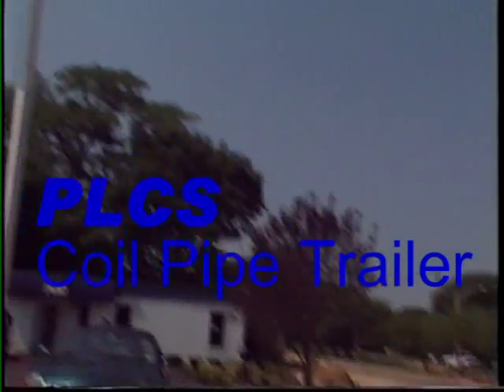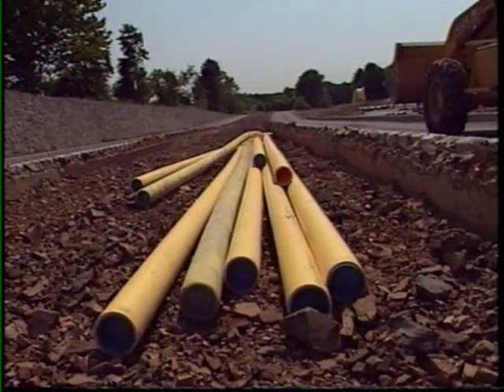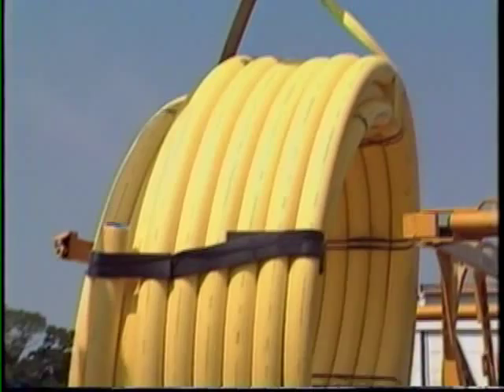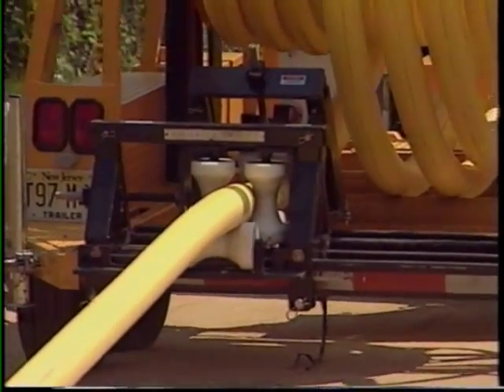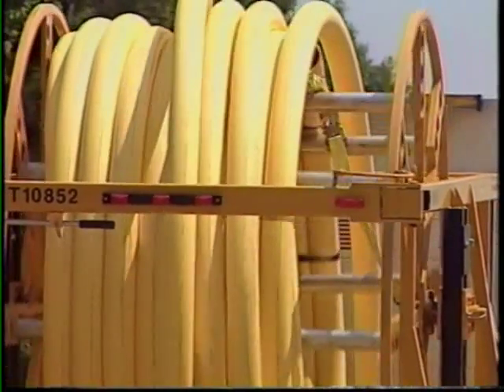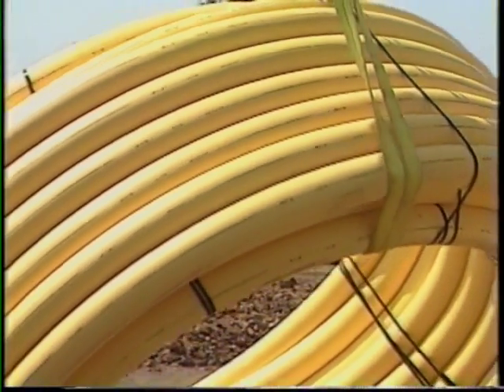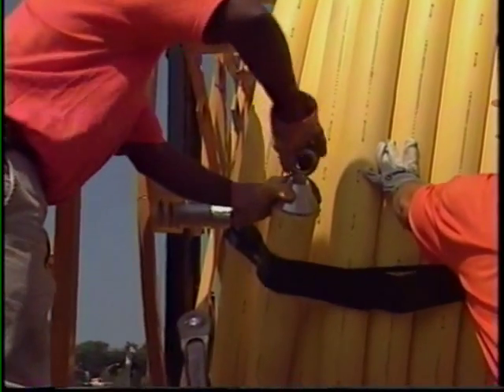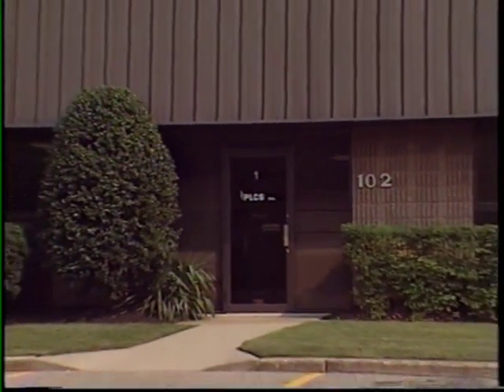PLCS Coil Pipe Trailer for 2"-6" PE Pipe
trailers are only as long as a pick-up truck (less than 17 x 8).  They are invaluable in tight city streets yet can also lay high volumes of pipe, at high speed, across country. The coil bay can handle PE and HDPE coils up to 54 wide x 128 OD x minimum 42 ID.